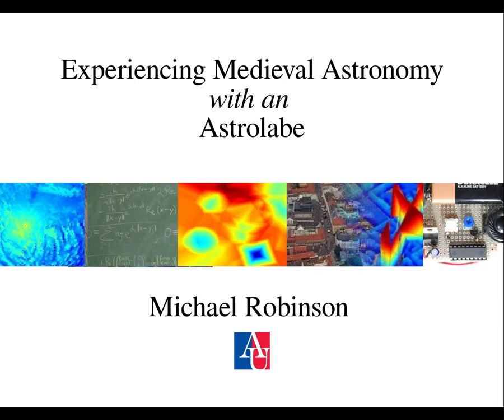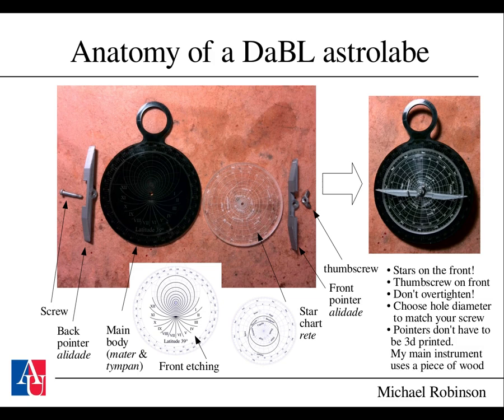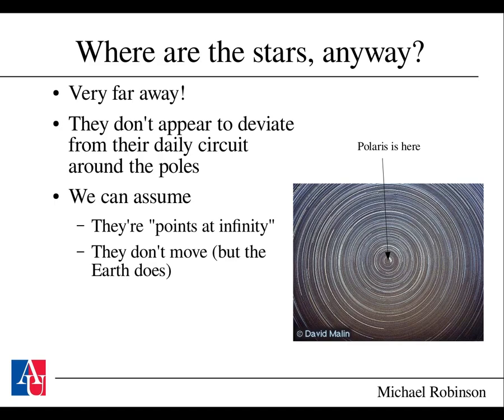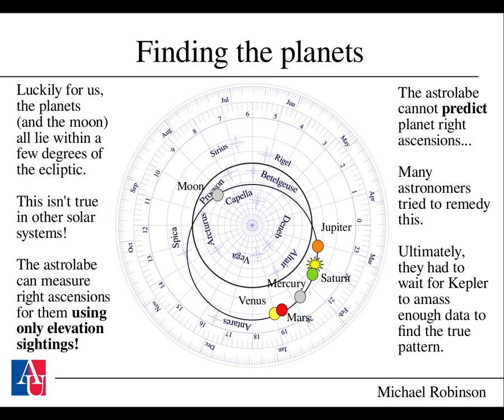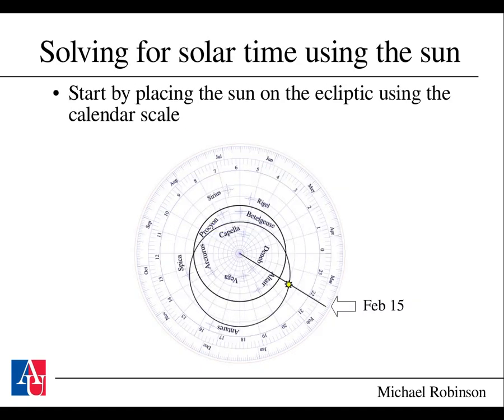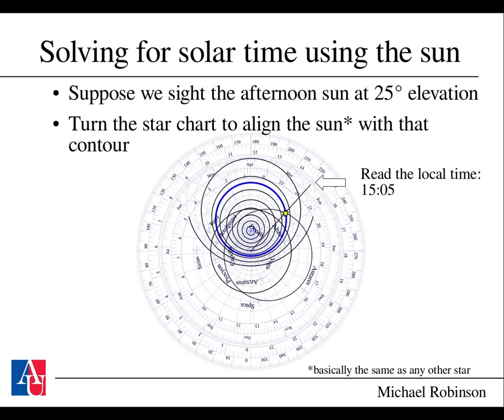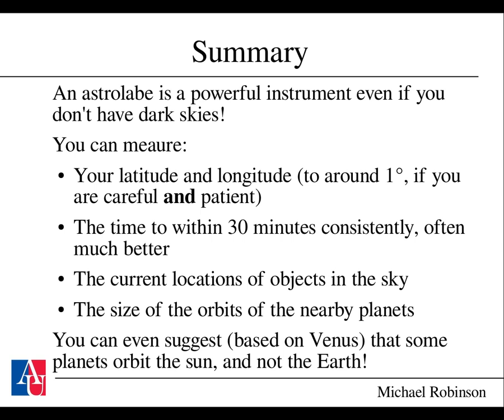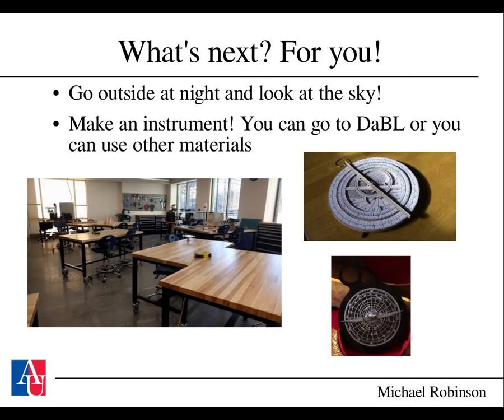Experiencing Medieval Astronomy with an Astrolabe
Without a telescope, even in the midst of the city lights, you can still see some of the brightest stars and planets.  If you're patient, you can watch the planets move across the sky.  Surprisingly, with just these data and a simple tool called an astrolabe you can tell the time, find compass directions, determine the season, and even measure the diameter of planetary orbits.